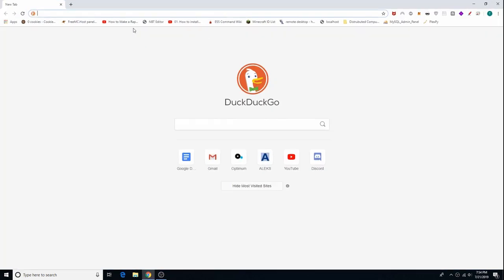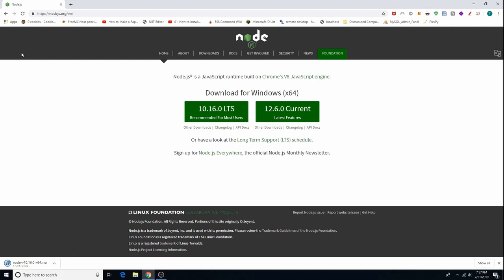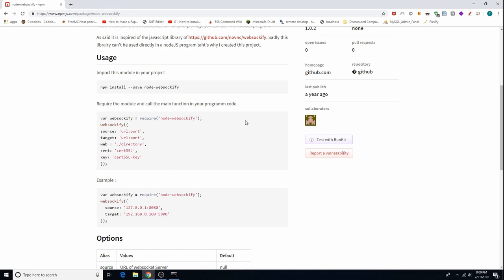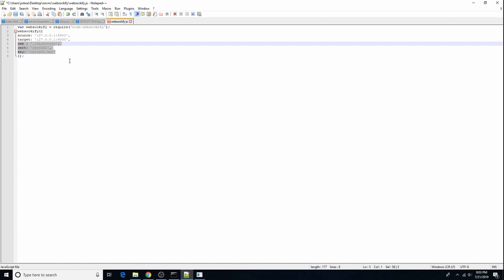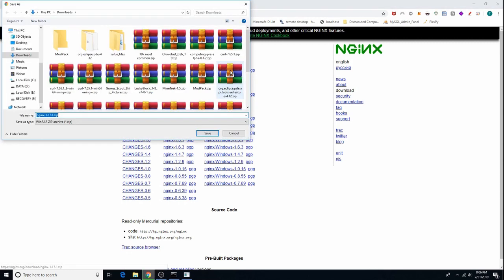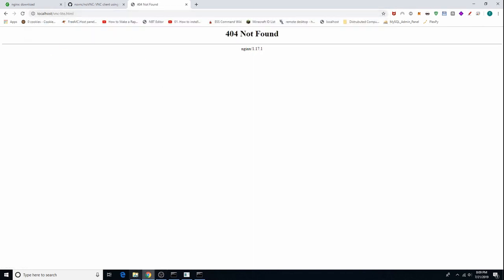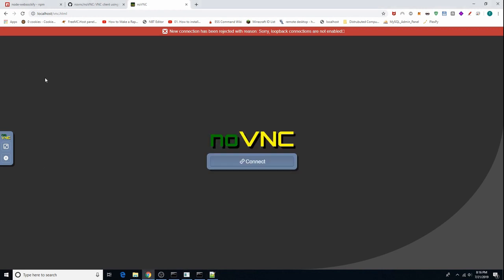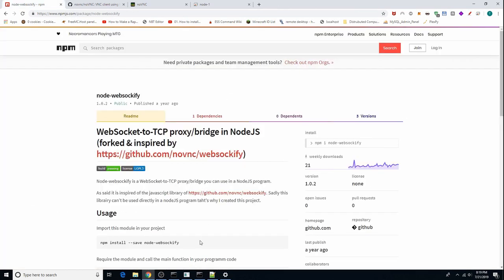NoVNC installation tutorial on Windows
Installing noVNC on Windows! Everyone, there has been a new tutorial released. or click the end-card at 21:45

noVNC is an HTML5-based remote desktop web client which can communicate with a remote VNC server via Web Sockets. Using noVNC, you can control a remote computer in a web browser over VNC.

Tags (ignore):
noVNC
NoVNC tutorial
Windows noVNC
Node.js
Web remote access
Free web remote access
Free windows web remote access
Free
Windows
VNC to web
VNC to web windows
Virtual network connection
VNC to web free windows
Node.js noVNC
NPM noVNC